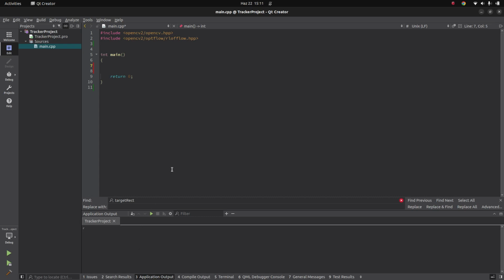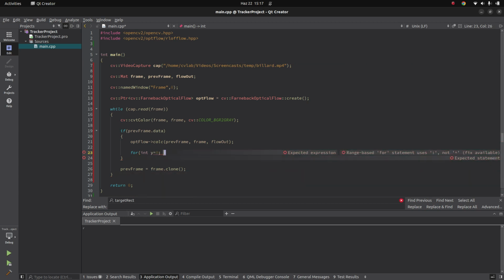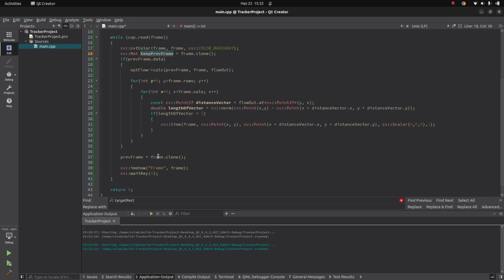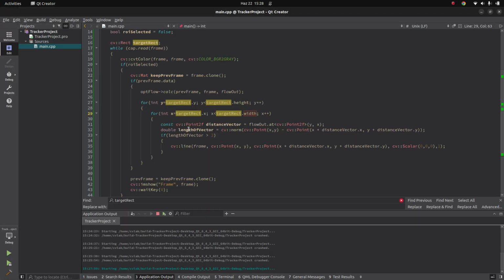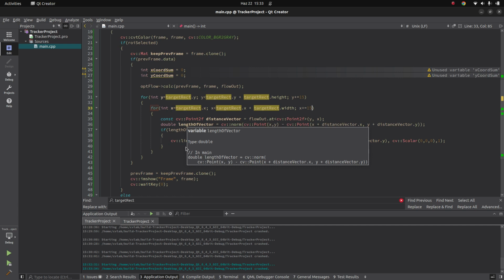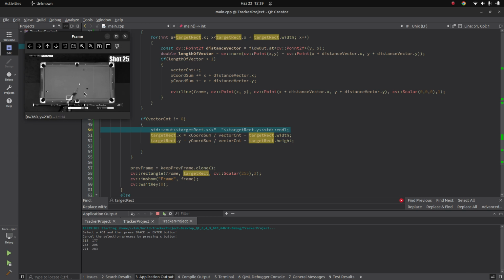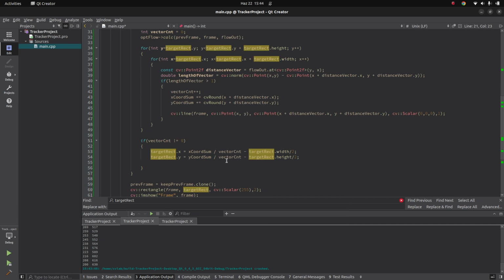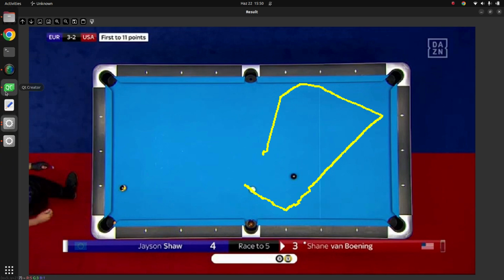OpenCV Tracker Project with Real World Videos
Tracker algorithms are famous in image processing(computer vision) world. This algorithms are based on an another concept which is Optical Flow. There are some implementations inside OpenCV library which is used for Optical Flow. In this video, I have tried to make a small project which is tracking selected objects inside the real world videos.

0:00 - Introduction
1:05 - Coding part
36:44 - Results